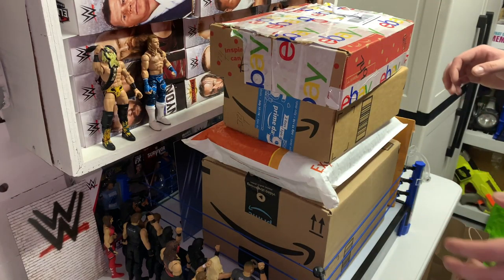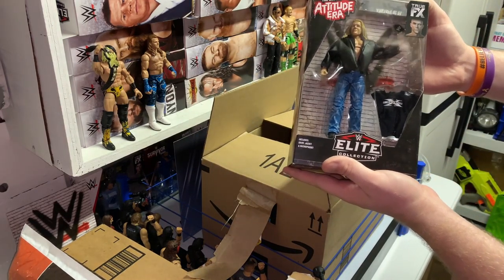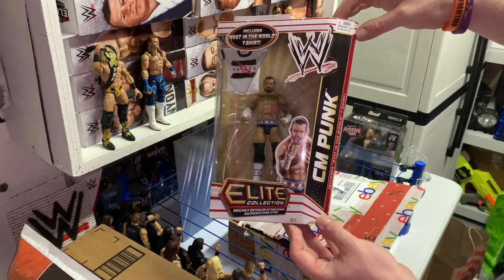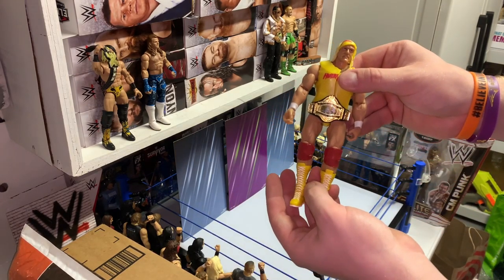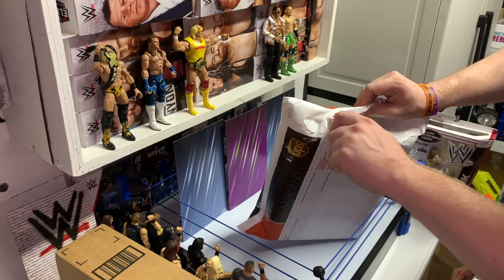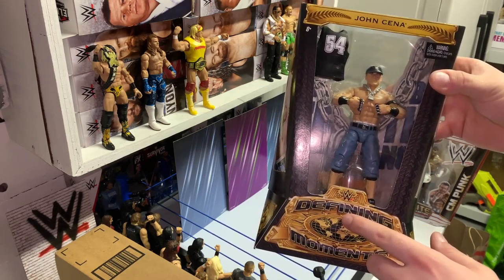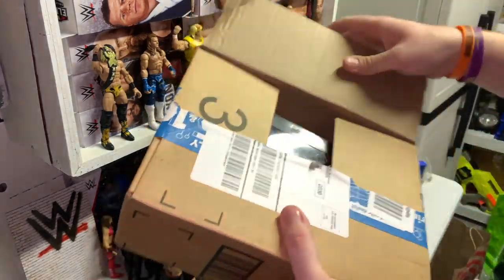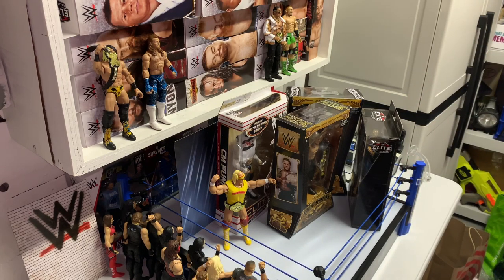HAULS OF AUTHORITY: EPISODE 2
In this video, we crack open new packages we have received over the past week!